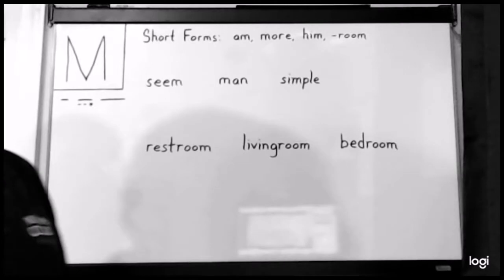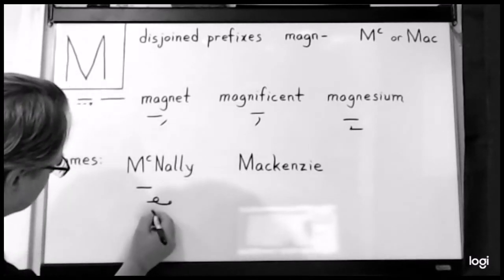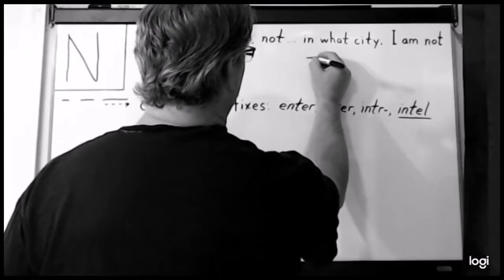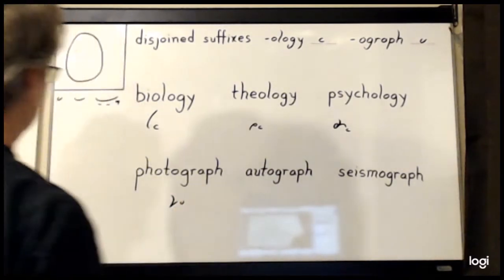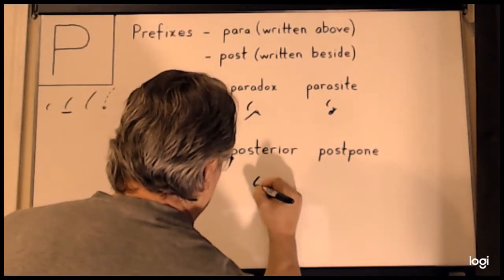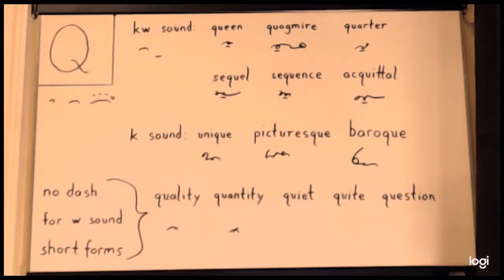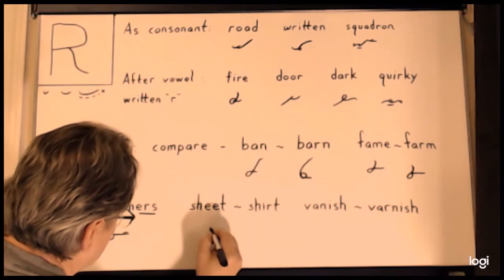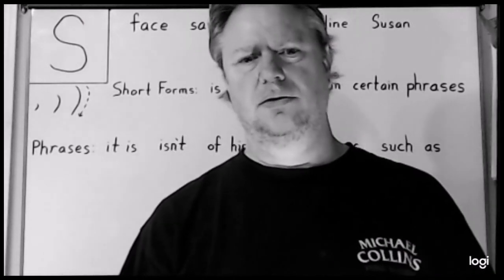Gregg Shorthand Introductory Lesson - Part 2b, in alphabetical order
This is the 2nd installment of spelling out Gregg Shorthand alphabetically.

Here is the link to the next video Part 2c